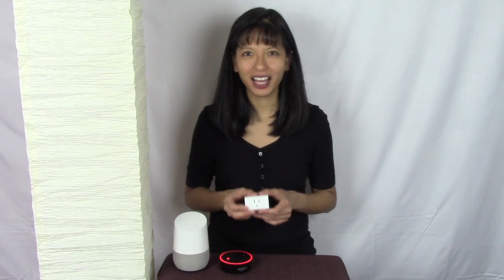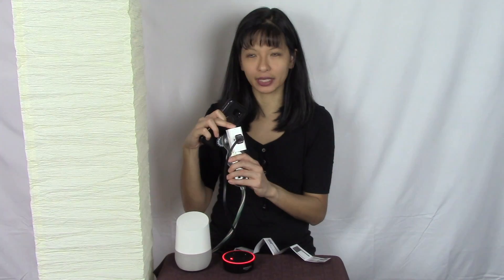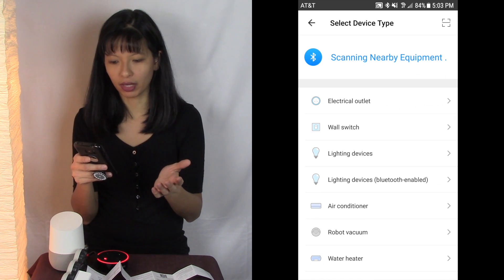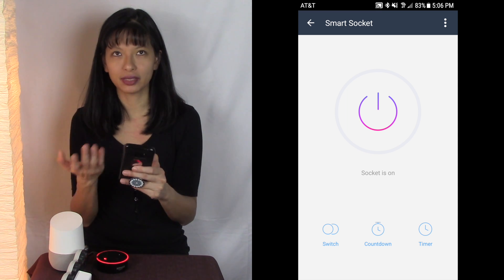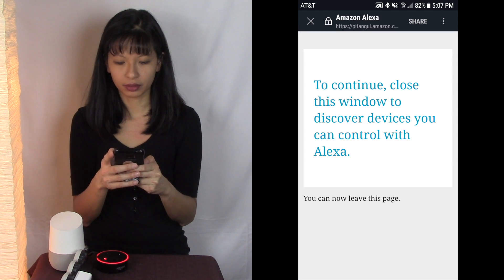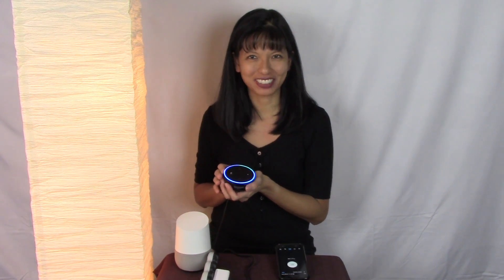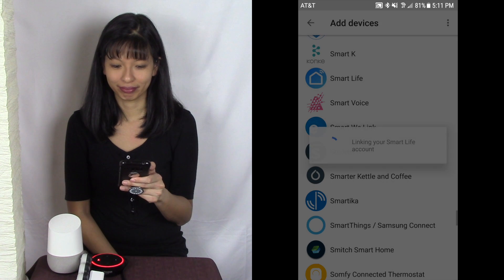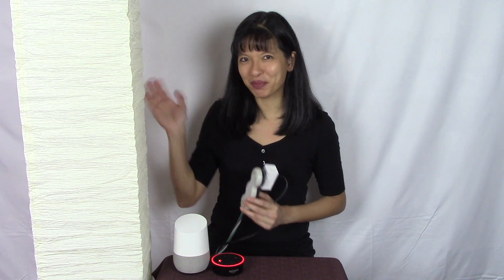How to Setup a Mini Smart Plug with Alexa and Google Home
This video is a setup and tour of the Mini WiFi Plug from Mocreo for Alexa and Google Home.
Mini WiFi Plug

Send me stuff here:
Caroline Dunn
925B Peachtree St. NE
Suite 182